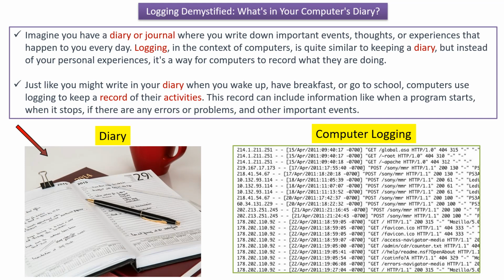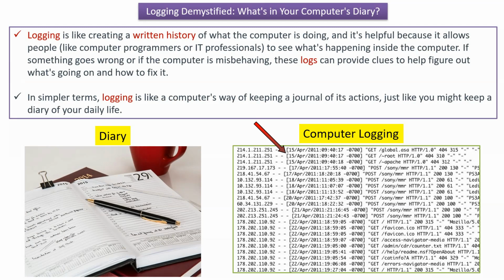Logging Demystified: What's in Your Computer's Diary? | Logging for Non-Techies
Welcome to our tutorial on Logging for Layman, where we break down the complexities of logging systems in a way that anyone can understand. Whether you're a non-technical person, a beginner in programming, or just curious about how applications keep track of their activities, this video is tailored for you.

**1. What is Logging?:**
   In the simplest terms, logging is a way for software applications to record events, actions, or errors that occur during their operation. Think of it as a diary for your application, capturing important moments in its life.

**2. Why Logging Matters:**
   Discover why logging is a crucial aspect of software development. From troubleshooting issues to understanding user behavior, logs provide valuable insights that help developers maintain, optimize, and enhance applications.

**3. Types of Logs:**
   Explore the different types of logs, including informational logs, warning logs, and error logs. We'll discuss how each type serves a specific purpose and contributes to a comprehensive understanding of application behavior.

**4. Anatomy of a Log Entry:**
   Delve into the components of a log entry. We'll break down the timestamp, log level, source, and message, helping you decipher the information contained within a log entry.

**5. Common Log Formats:**
   Learn about common log formats such as plain text, JSON, and XML. Understanding these formats is essential for interpreting logs and integrating logging systems into various applications.

   Walk through real-world examples of logs and see how they provide valuable context for developers. We'll showcase scenarios where logs play a crucial role in identifying issues, monitoring performance, and tracking user interactions.

**7. Best Practices for Logging:**
   Explore best practices for implementing logging in your applications. From choosing the right log levels to optimizing log storage, we'll provide practical tips for effective and efficient logging.

**8. Logging Tools and Platforms:**
   Get an overview of popular logging tools and platforms. Whether you're using built-in logging libraries in programming languages or third-party services, we'll discuss options that suit different needs.

**9. Demystifying Logging Jargon:**
   Clear up the confusion around common logging terms and jargon. We'll explain concepts like log rotation, log aggregation, and log parsing in a way that's easy to grasp.

**10. Next Steps and Resources:**
   Conclude the tutorial with guidance on the next steps you can take to implement logging in your projects. We'll provide additional resources for further learning, including documentation, tutorials, and tools.

Follow along at your own pace, pause when needed, and empower yourself with the knowledge of logging for layman. Whether you're a curious individual or a budding developer, understanding logging is a valuable skill that demystifies the inner workings of applications.